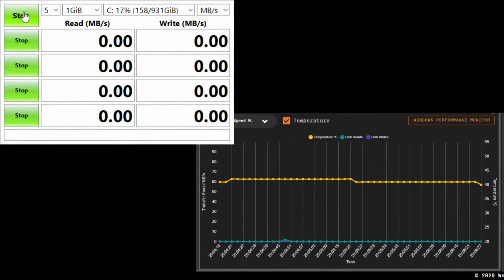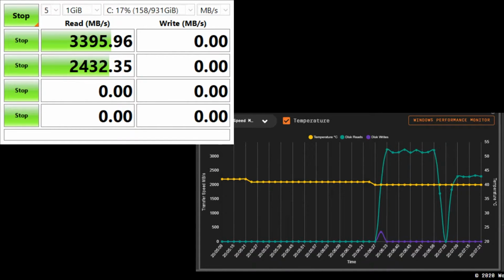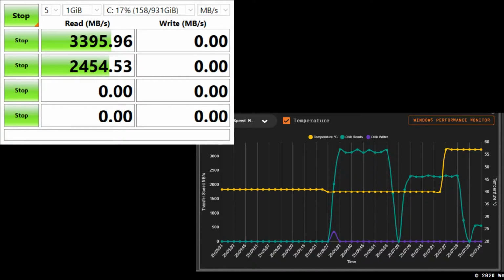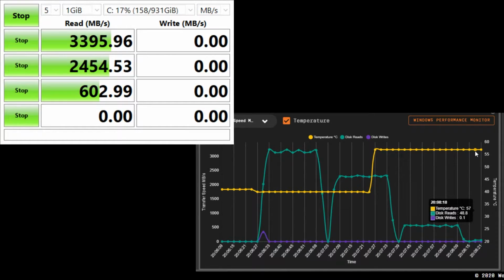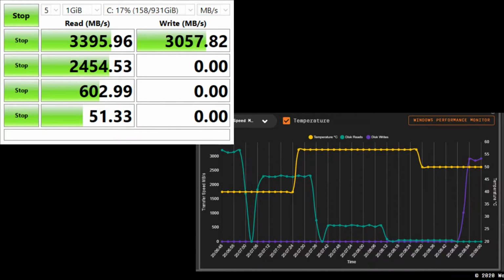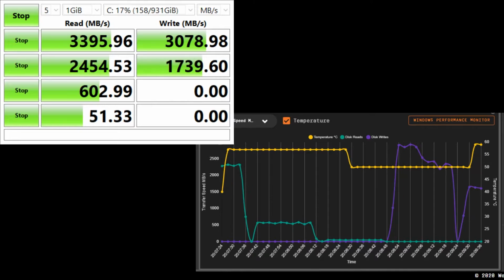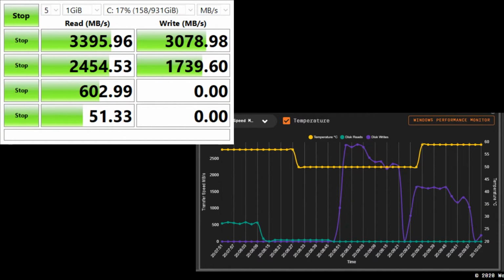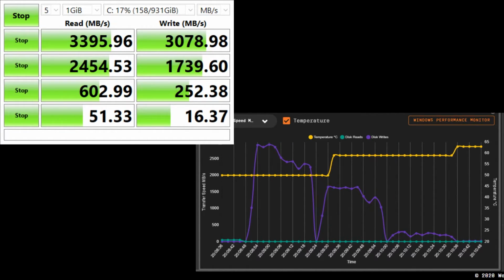WD Black SN750 NVMe SSD Review (Unbox, Install, Benchmarks) | Is it worth the upgrade?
Quick review of the Western Digital Black SN750 1TB m.2 drive.

Very easy to install and as the PCIe Gen 4 becomes mainstream, the Gen 3 will be heavily discounted. Not a bad time to pick one of those up if you're still waiting or has the slot available.

Got it on Black Friday for $115